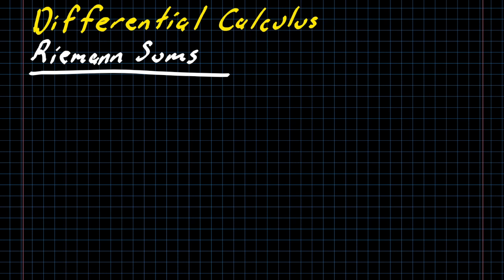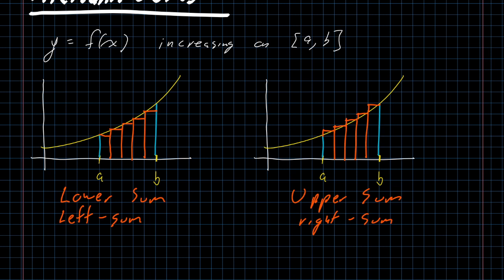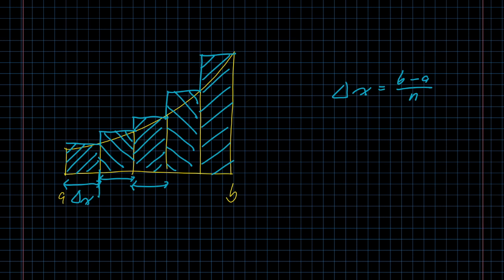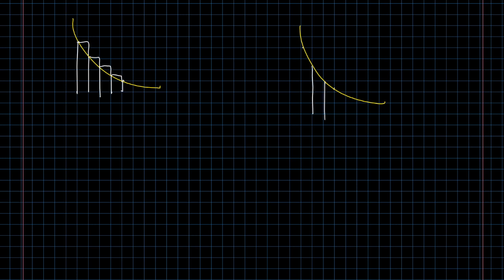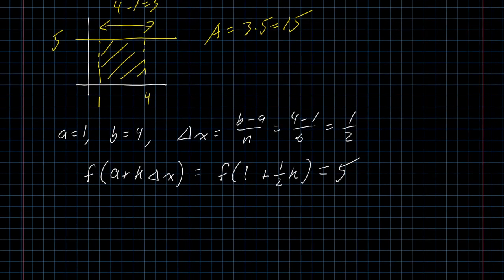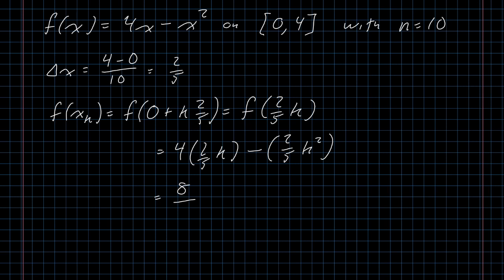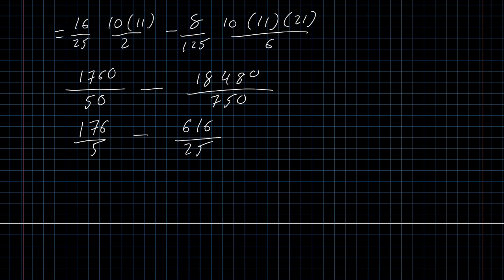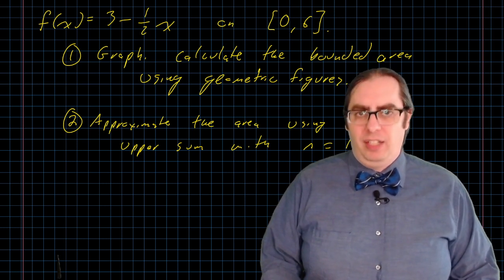Riemann Sums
Learning Objectives:
* Use Riemann sums to write an expression for the area bound under a curve
* Evaluate a Riemann sum